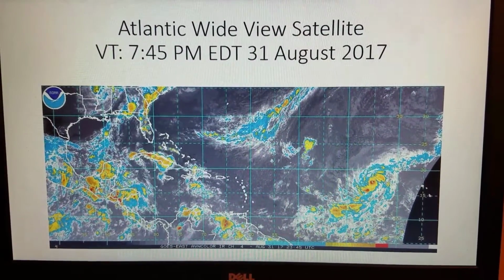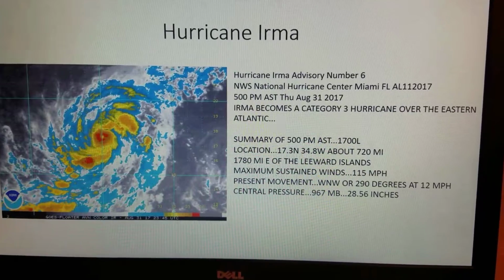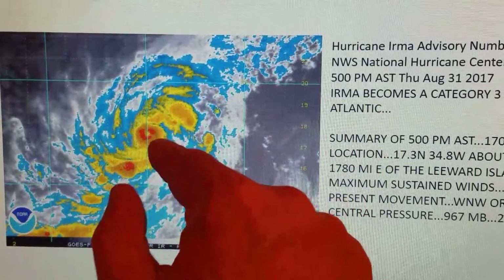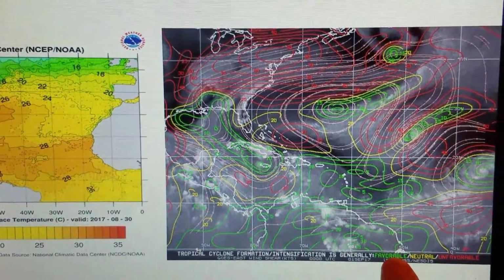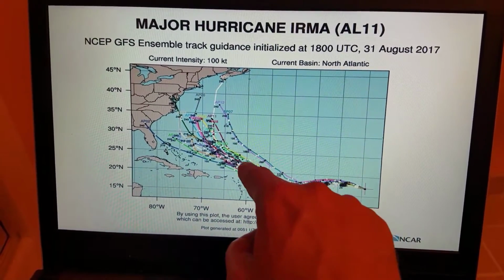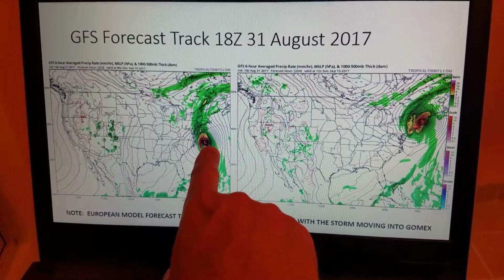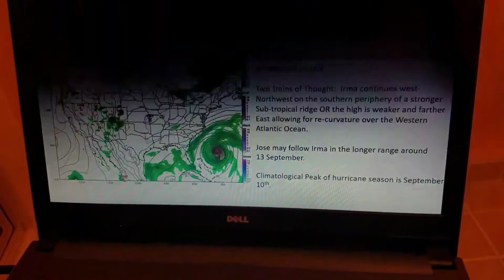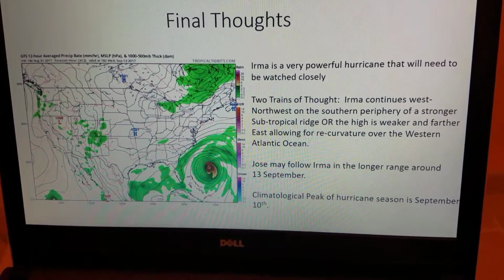Spot On Weather Tropical Troubles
We take an in depth look at the very active tropics.  Where will Irma go in long range?